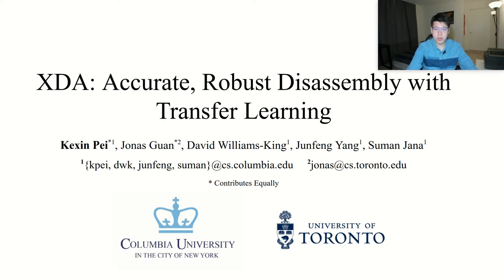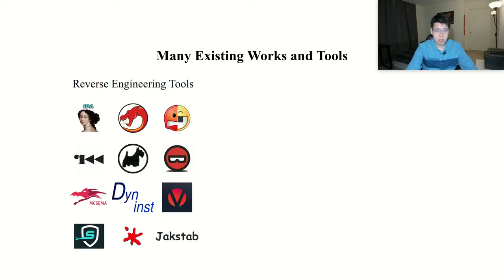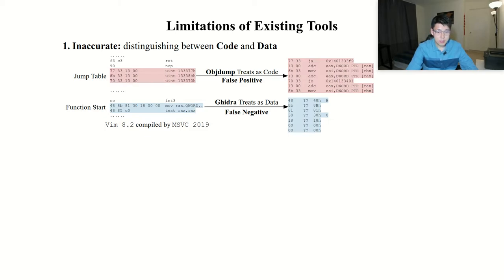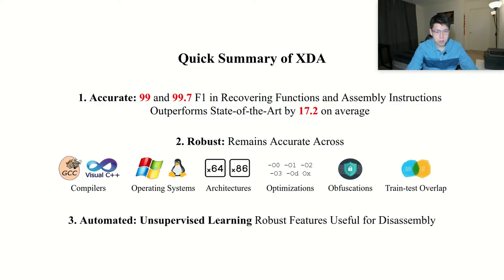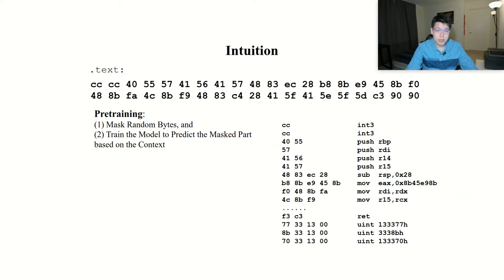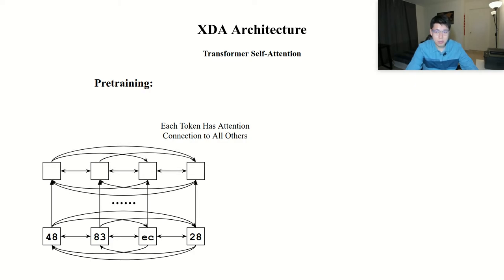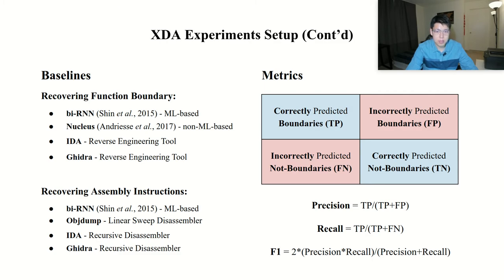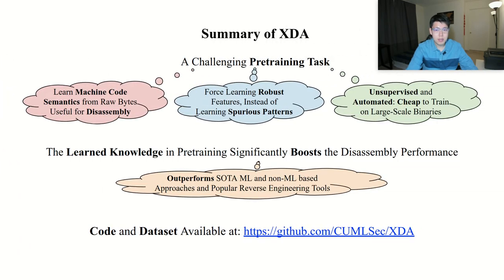NDSS 2021 XDA: Accurate, Robust Disassembly with Transfer Learning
SESSION 1B-3 XDA: Accurate, Robust Disassembly with Transfer Learning

Accurate and robust disassembly of stripped binaries is challenging. The root of the difficulty is that high-level structures, such as instruction and function boundaries, are absent in stripped binaries and must be recovered based on incomplete information. Current disassembly approaches rely on heuristics or simple pattern matching to approximate the recovery, but these methods are often inaccurate and brittle, especially across different compiler optimizations.

We present XDA, a transfer-learning-based disassembly framework that learns different contextual dependencies present in machine code and transfers this knowledge for accurate and robust disassembly. We design a self-supervised learning task motivated by masked Language Modeling to learn interactions among byte sequences in binaries. The outputs from this task are byte embeddings that encode sophisticated contextual dependencies between input binaries' byte tokens, which can then be finetuned for downstream disassembly tasks.

We evaluate XDA's performance on two disassembly tasks, recovering function boundaries and assembly instructions, on a collection of 3,121 binaries taken from SPEC CPU2017, SPEC CPU2006, and the BAP corpus. The binaries are compiled by GCC, ICC, and MSVC on x86/x64 Windows and Linux platforms over 4 optimization levels. XDA achieves 99.0% and 99.7% F1 score at recovering function boundaries and instructions, respectively, surpassing the previous state-of-the-art on both tasks. It also maintains speed on par with the fastest ML-based approach and is up to 38x faster than hand-written disassemblers like IDA Pro.

SLIDES

AUTHORS
Kexin Pei (Columbia University), Jonas Guan (University of Toronto), David Williams-King (Columbia University), Junfeng Yang (Columbia University), Suman Jana (Columbia University)